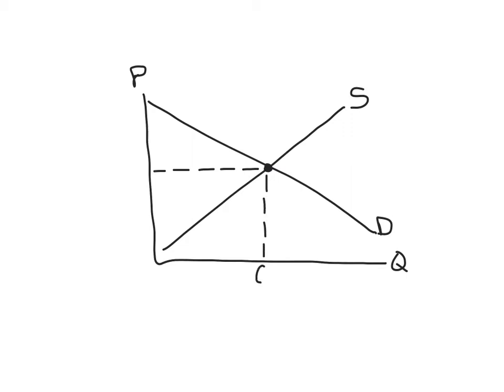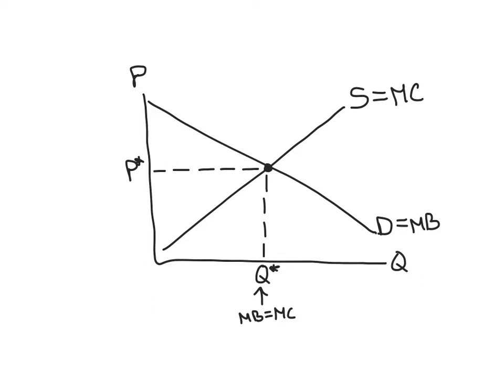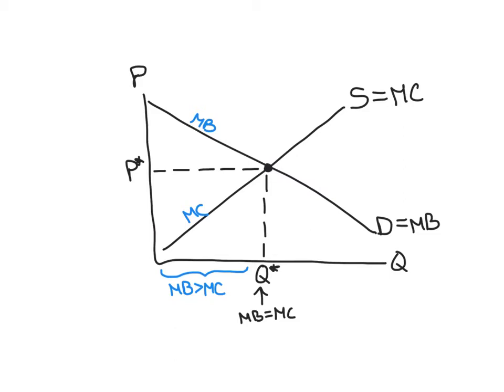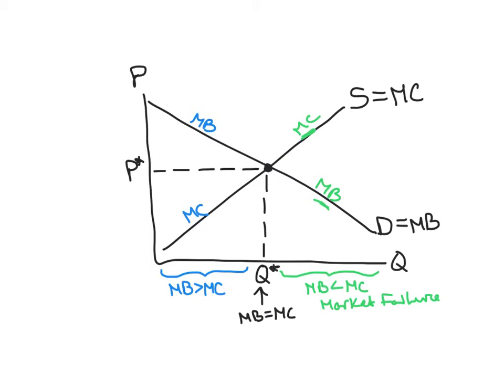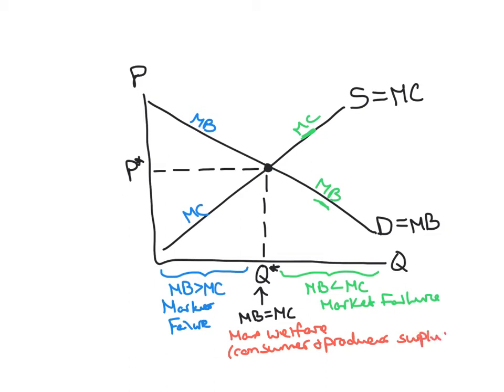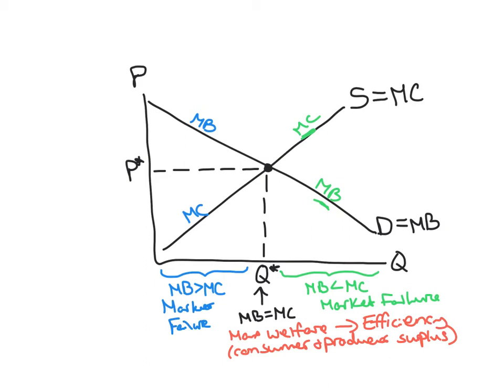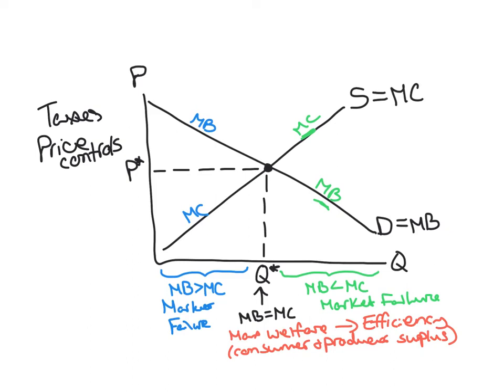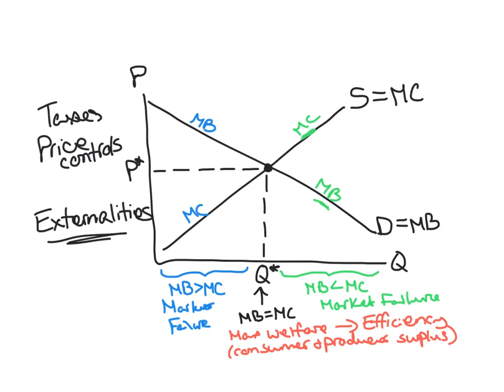Efficiency vs Market failure